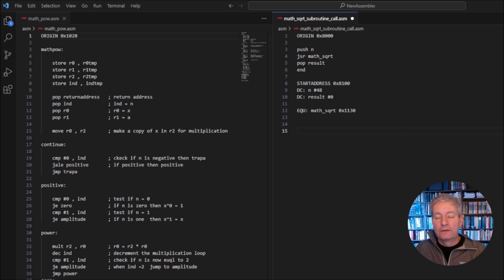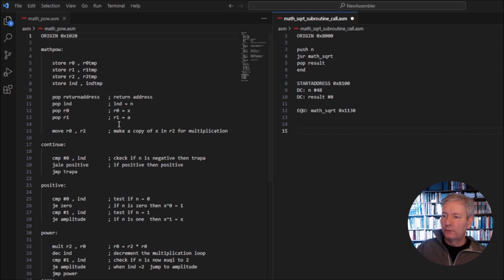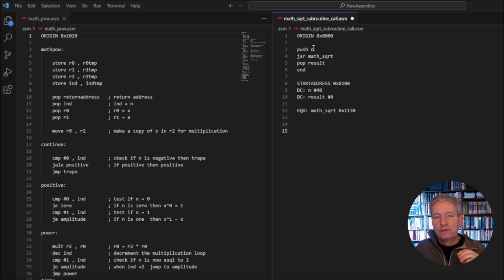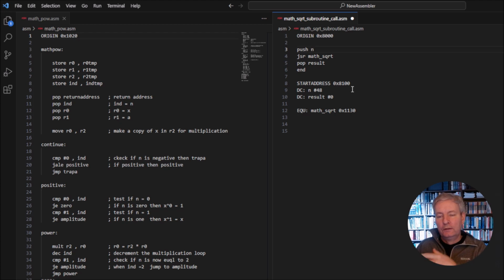Design a CPU 3 - Assembler Update